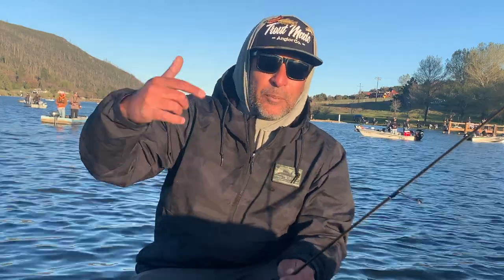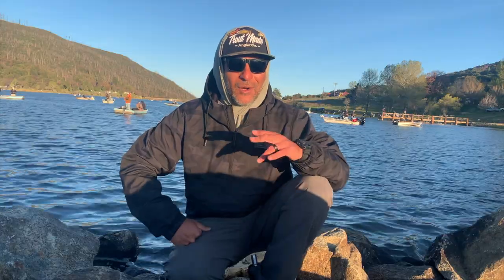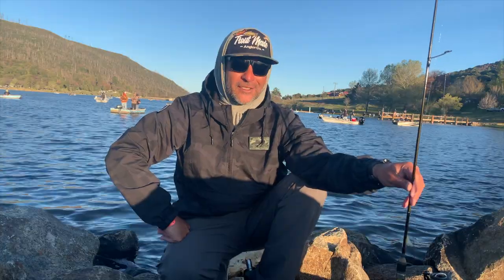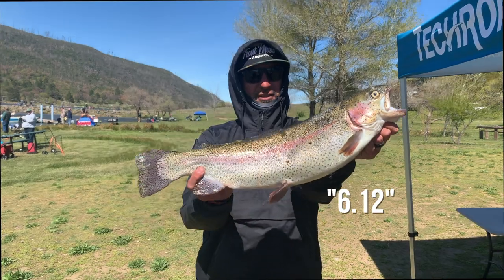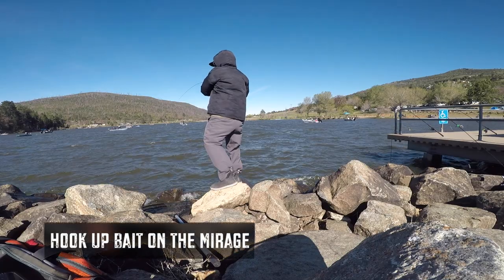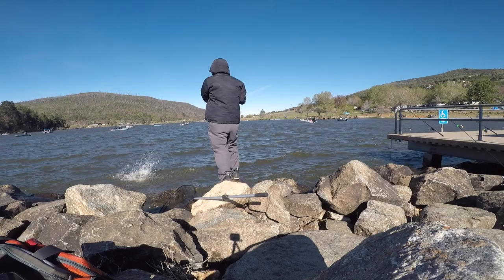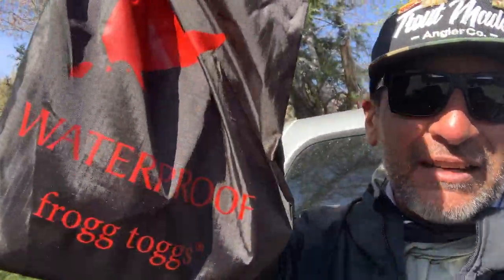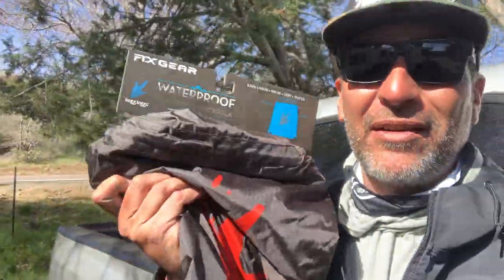Lake Cuyamaca TROUT TOURNAMENT - Western Outdoor News Spring TROUTCAST 2021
What's Up, Anglers!?!

Due to COVID restrictions this tournament was postponed until April. I competed in this tournament with a positive mindset and set some goals that we accomplished. We didn't take the "W" but it was great catching on being on the board!

Great seeing all the MADE 1's and THANK YOU Tara & Celeste - who won the Trout Made Tourney Entry Giveaway! Enjoy the video!

Stay Safe and Healthy! Love & Respect! GET MADE!

 - Mike

Shimano Stradic 1000L
Phenix Mirage 7'7" 1-9lb 1/32-1/8 oz
Shimano Stradic Ci4+ 1000
Izorline 2lb Test Smoke
Carolina Keeper

--- BAITS ---
Gorditos Customz
HookUp Baits
Pale Green Garlic Powerbait

—MUSIC—
All music is licensed through a creator subscription.

—SHOUT OUTS —
To All the MADE 1’s!
Fiancee’ for always letting me fish! I Love You Chalupa!

Thank you, Anglers!